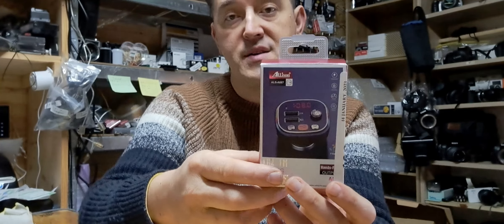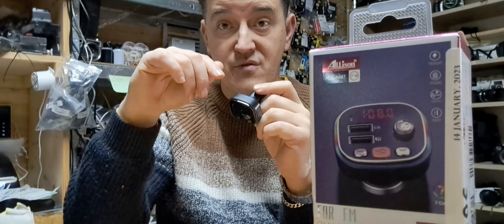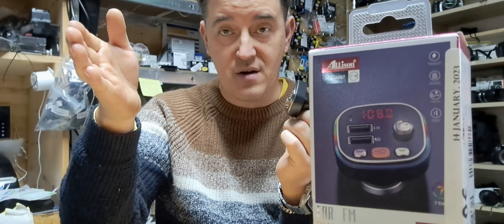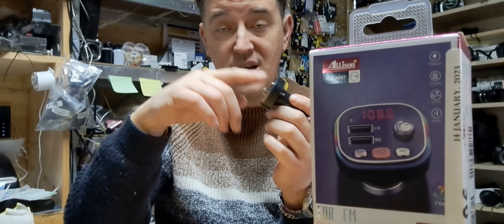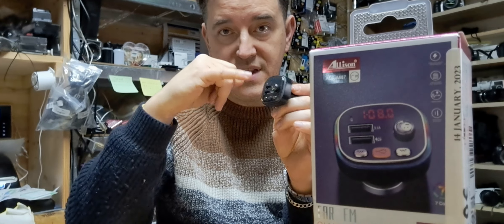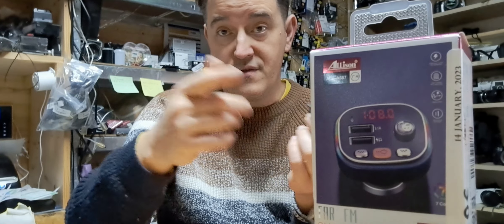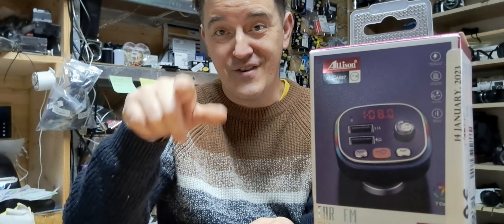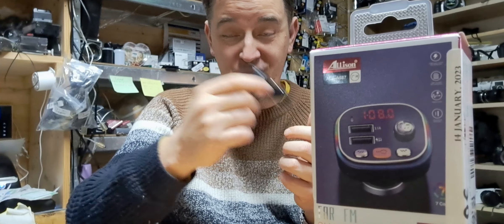25710 Car MP3 FM Transmitter Hands-Free With Dual Charger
BT Version 5.0, noise reduction function
Ambient Light. 7 colors lighting mode and 1 lighting cycle mode, more colorful in your car
Double click phone button switch BT mode, U drive mode, TF mode
Long press phone button with 3 seconds to adjust the frequency
Automatic power-off memory function
Support Dual USB ports to charge
Support USB dISK, TF card, BT to play music.
Package Included:

1x Car MP3 FM Transmitter Hands-Free With Dual Charger